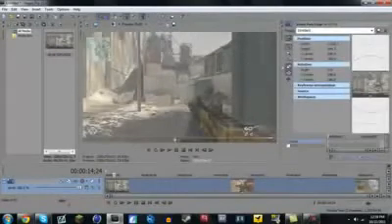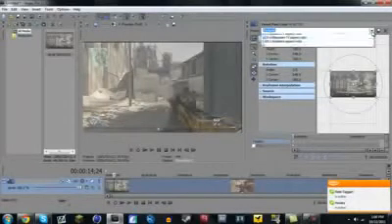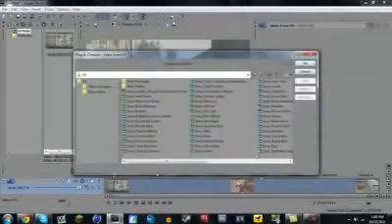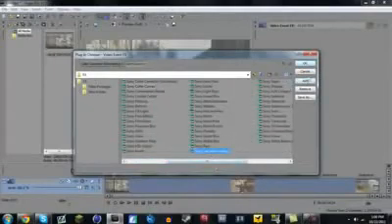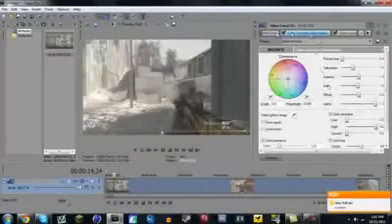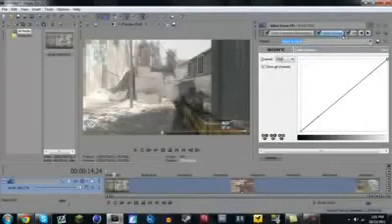Best render settings1